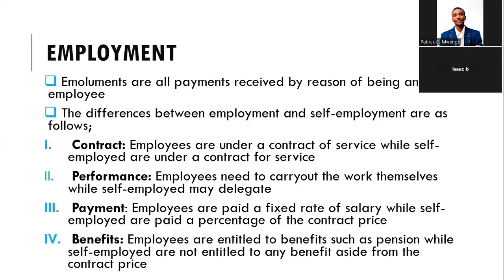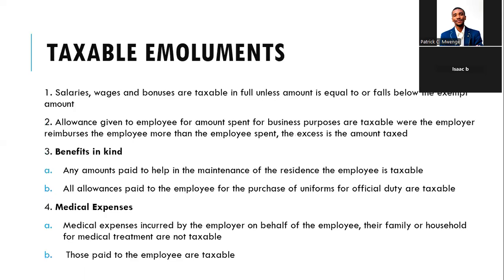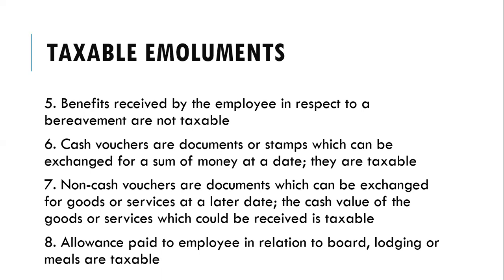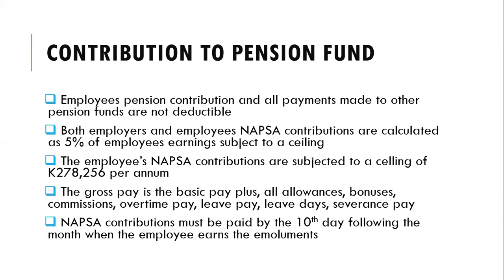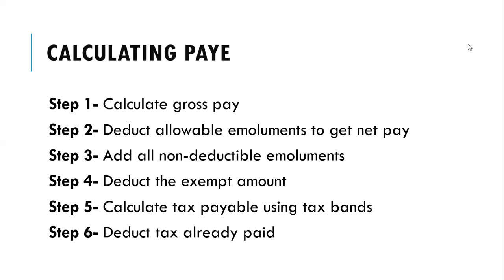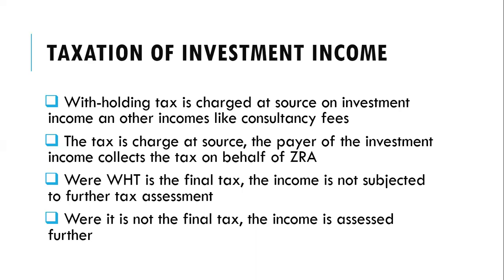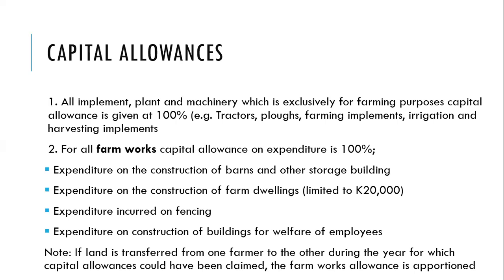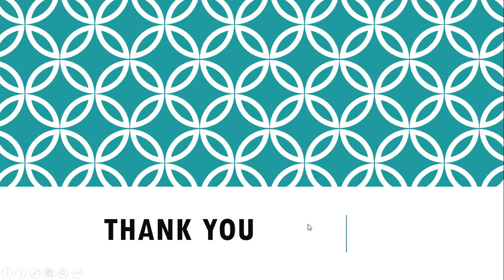ZiCA CA 2.4 Taxation of Employment Income, Investment Income & Agriculture Income